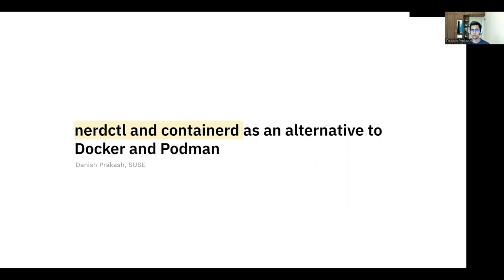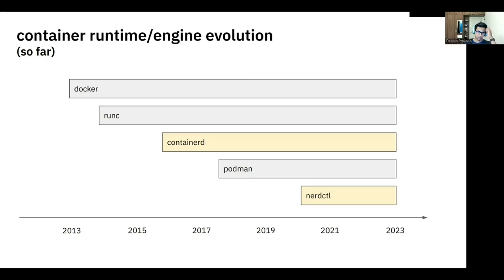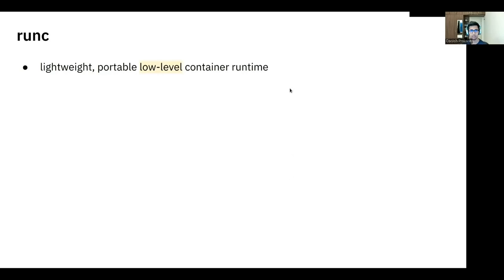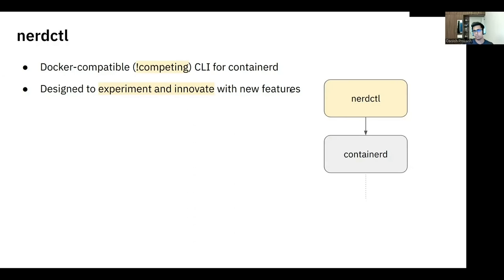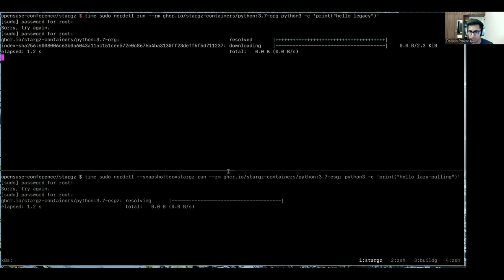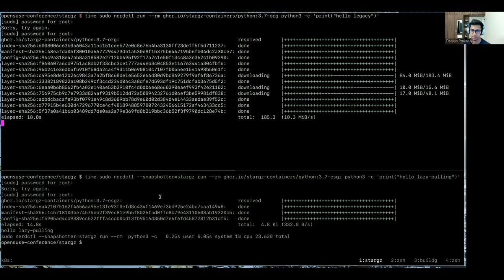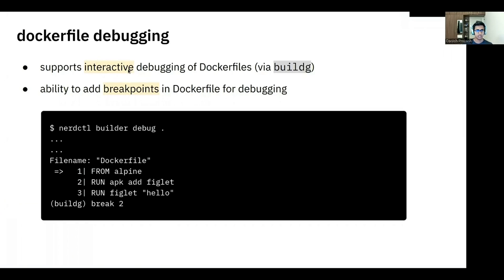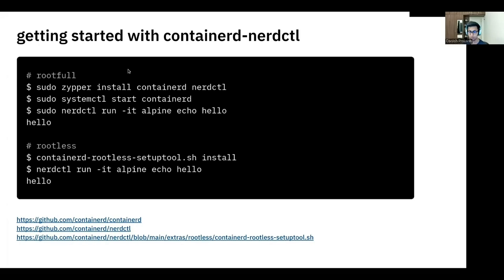openSUSE Conference 2023 - nerdctl and containerd as an alternative to Docker and Podman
While Podman started out as a replacement for Docker, it has now become a well-established container runtime. With containerd as the backend and nerdctl as the frontend there is now a new contender in the container runtime ecosystem challenging both Podman and Docker.
In this talk, we will introduce containerd, a lightweight and flexible open-source container runtime, and nerdctl, a command-line interface for containerd. We will then take a look at these two tools together as an alternative to both Docker and Podman, especially taking a look at new and exciting features implemented in nerdctl.
Be sure to join this session to find out how nerdctl can accelerate rootless container networking, encrypt your images and much, much more!

danishprakash